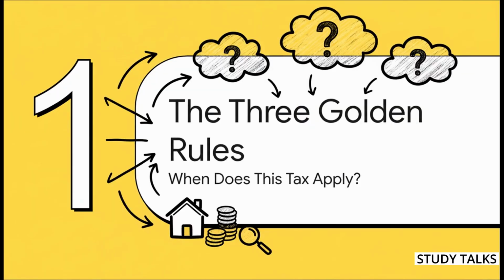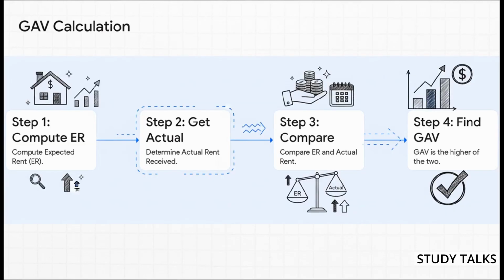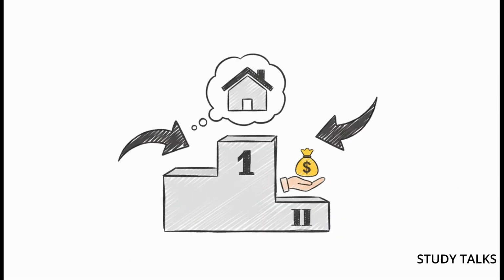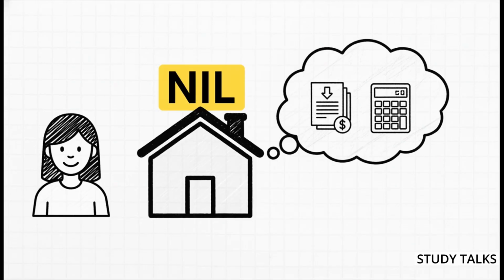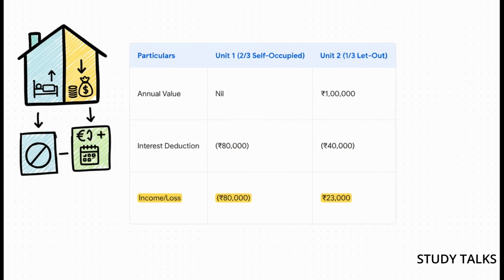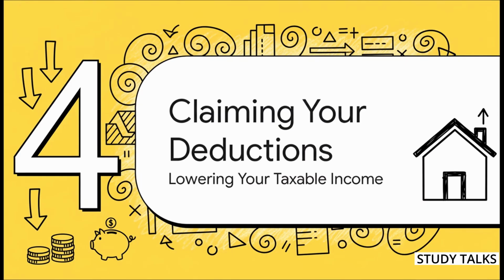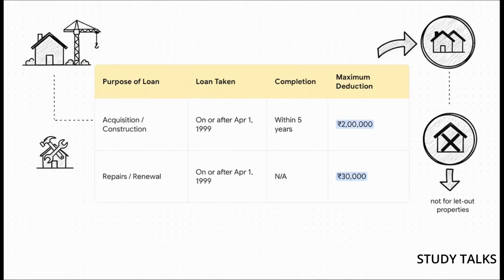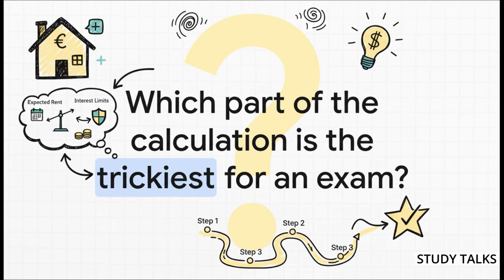INCOME FROM HOUSE PROPERTY | 7- MINUTE FULL CHAPTER REVISION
In this animated CA Intermediate revision video, we explain the Income from House Property chapter in a clear, exam-oriented and time-efficient way.

This video covers key concepts, deductions under Section 24, self-occupied vs let-out property, annual value, and common CA Inter exam mistakes — all in just 7 minutes.

Must-Have Student Accesories
1) Recommended Black Dot pen